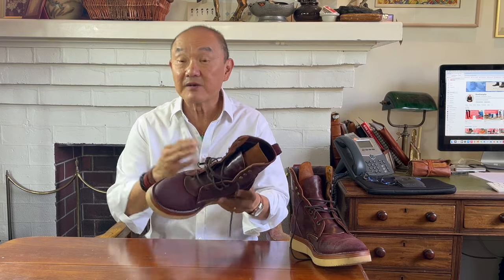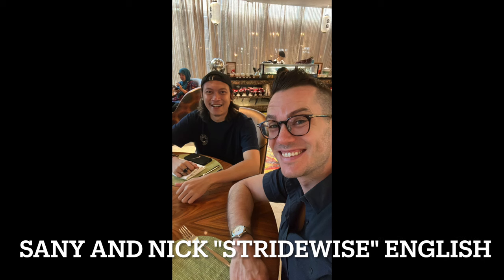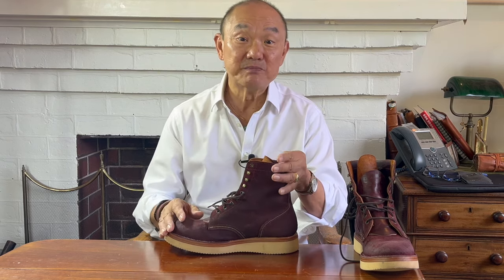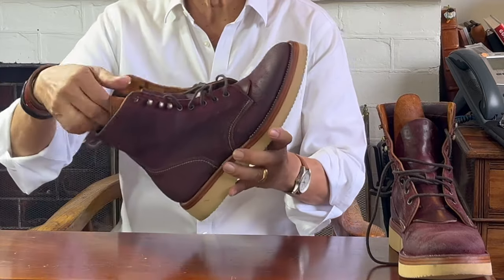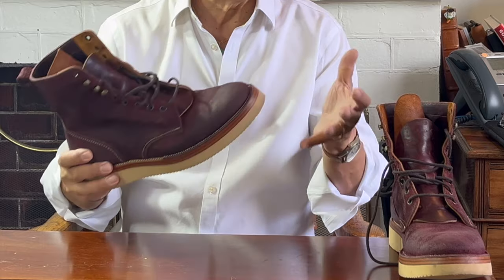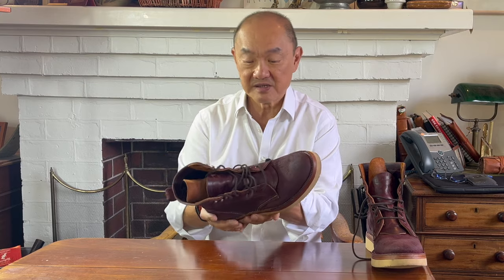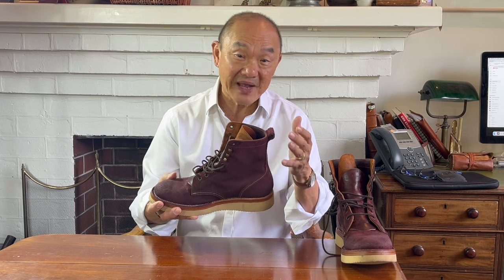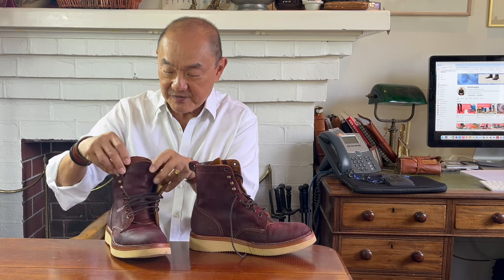Long Term Wear in the Fortis x Bootlosophy Strider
This was my first Collaboration Boot with Fortis Boots of Bandung Indonesia. Nearly a year and a half of use on trekking holidays and weekend hikes - how do they look?

Links
Fortis Instagram @‌fortis.bootsidn

Chapters
00:00 Introduction
00:28 Welcome
01:23 Fortis and Indonesian Bootmaking
04:13 The Strider
06:44 How It Has Worn
09:08 Value
10:14 Summary